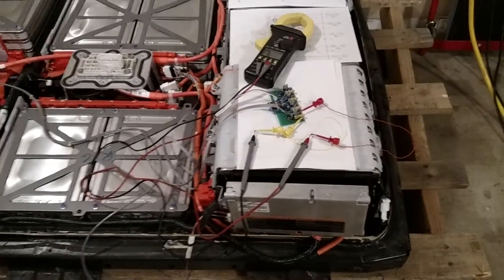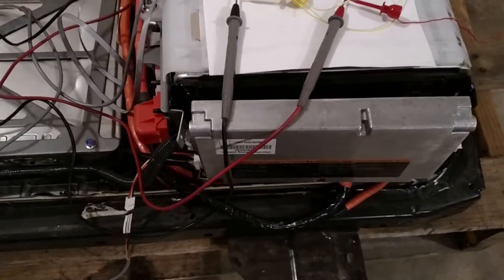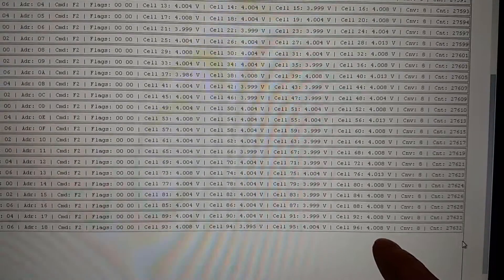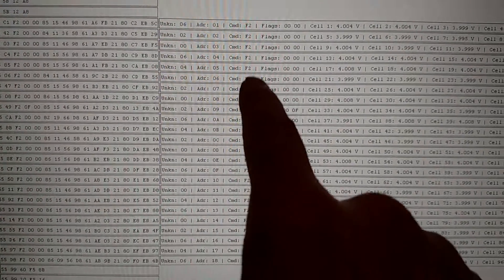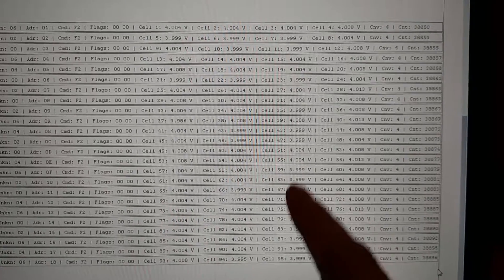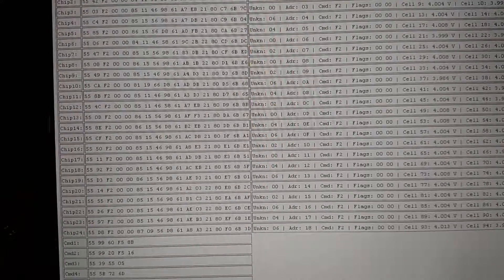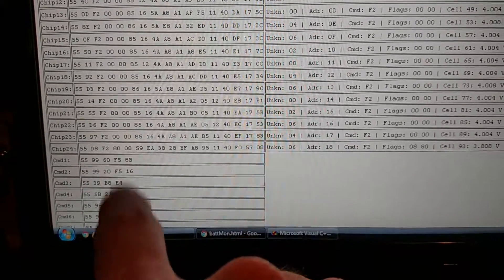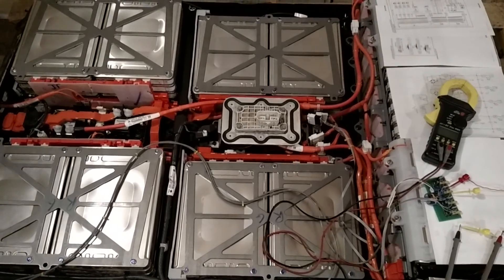Solectria E10, Lithium Ion Battery Upgrade, Part19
Decoding of packets between the balance ICs and the microcontroller.